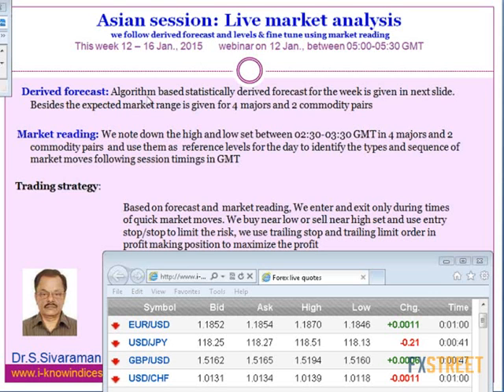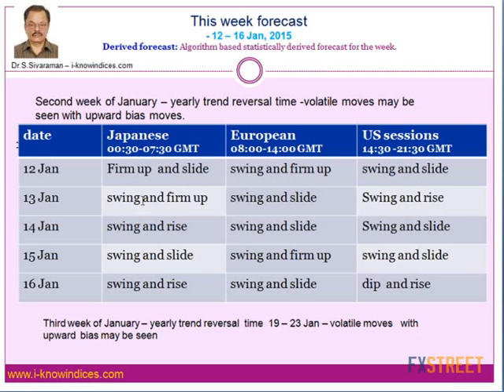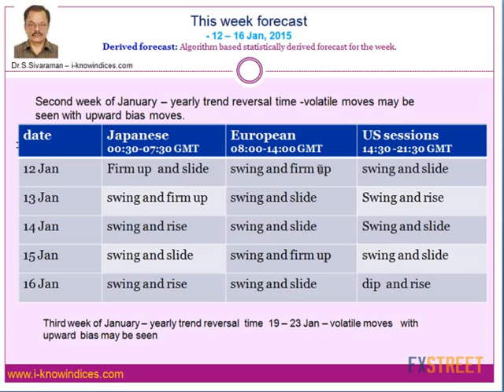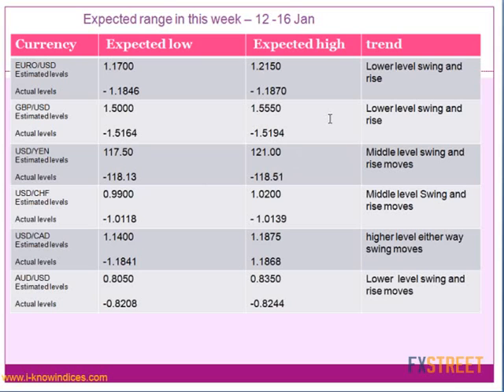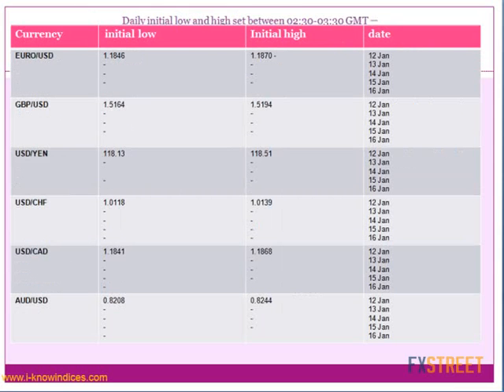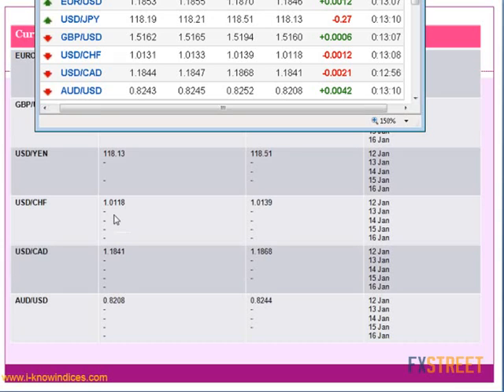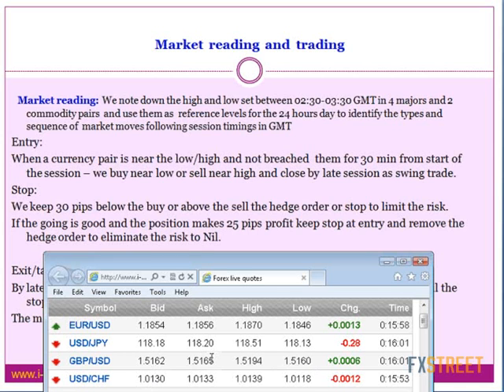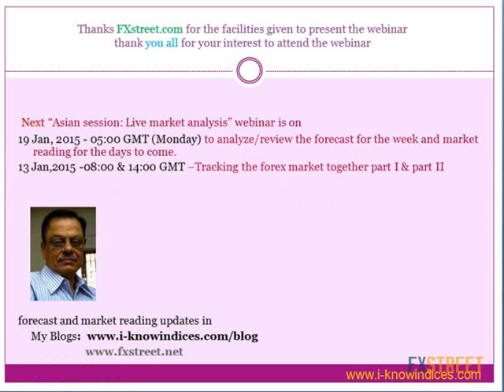Dr. S. Sivaraman: Asian Session: Live Market Analysis